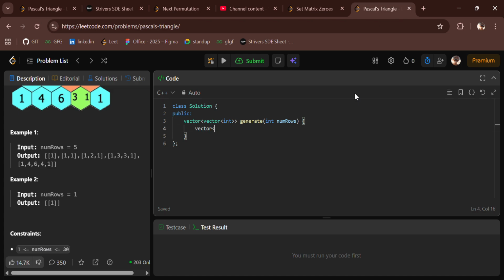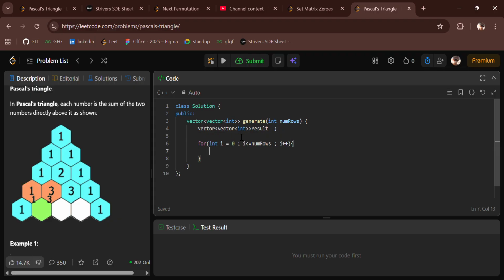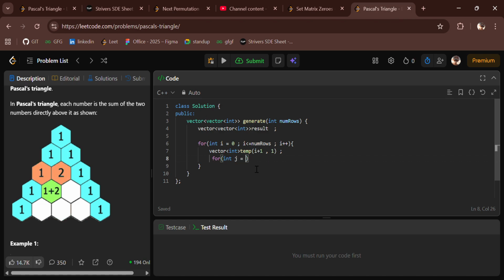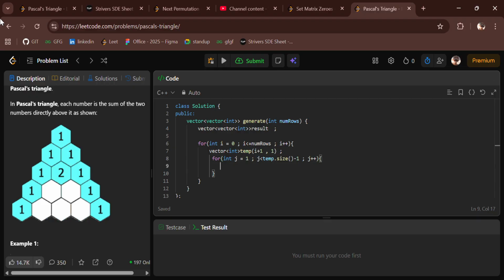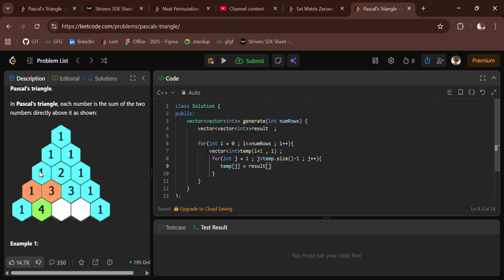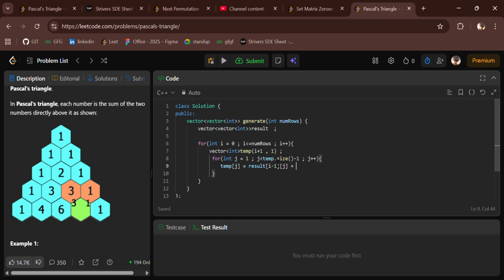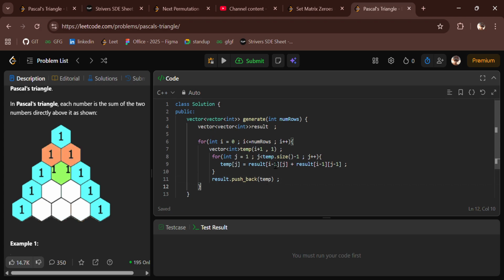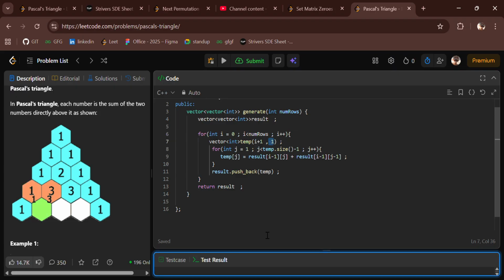Pascal's Triangle LeetCode